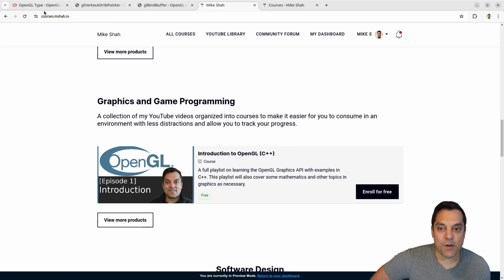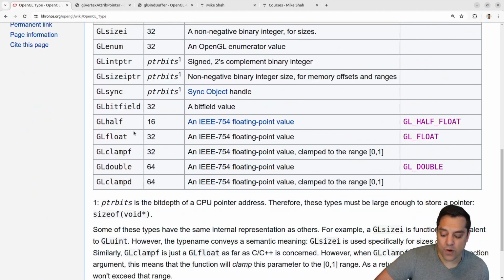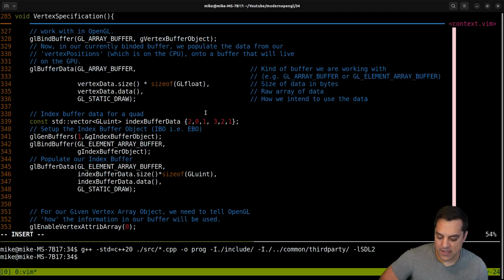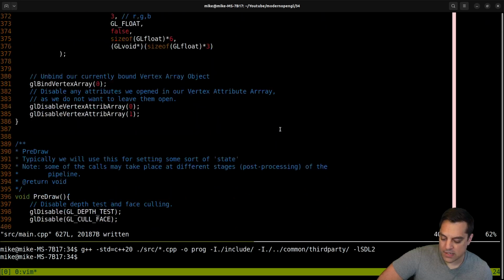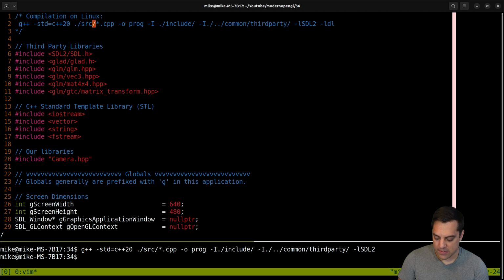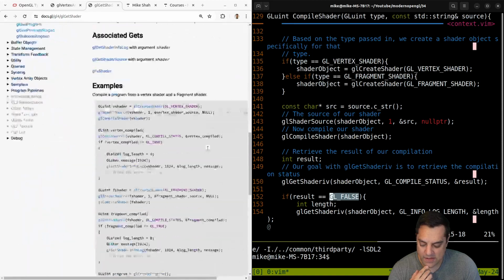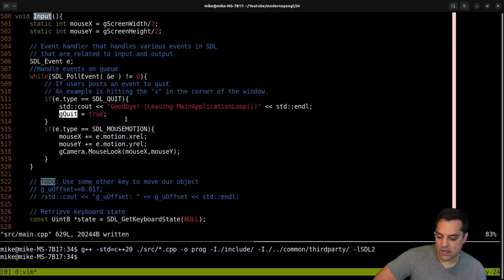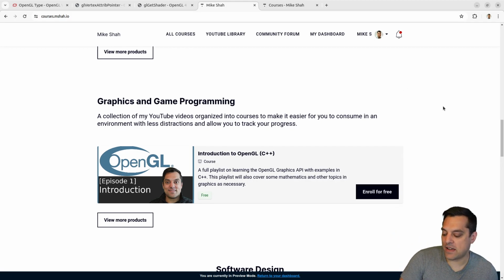OpenGL [Episode 34] GL_FLOAT enum vs GLfloat type bug fix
►Lesson Description: In this lesson I show go back and do a few bug fixes on our original code, as I had made a mistake with the GLenum versus the OpenGL type. We tend to use the OpenGL types because on the platform they will be set to the right number of bytes. On occasion, we get lucky that the 'enum size' (which is an integer) matches the type, and we'll want to correct those bugs to be 100% certain our code works. Finally we'll add the ability to 'escape' from SDL with the escape key, just as a little quality of life improvement. As always, feel free to join the discussion!